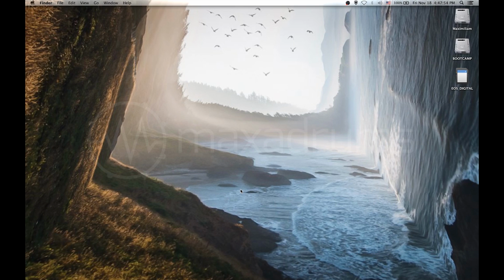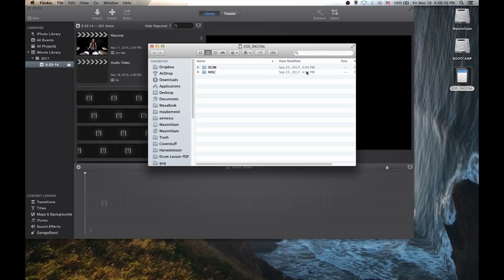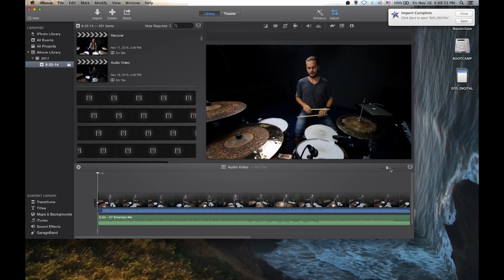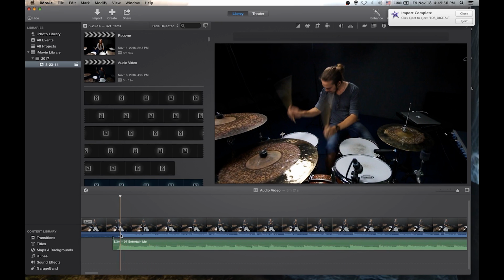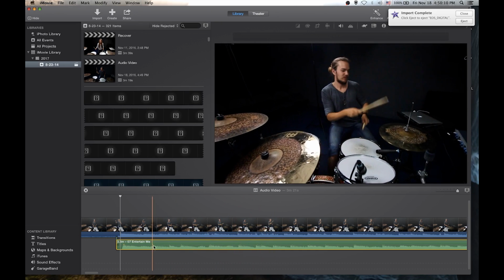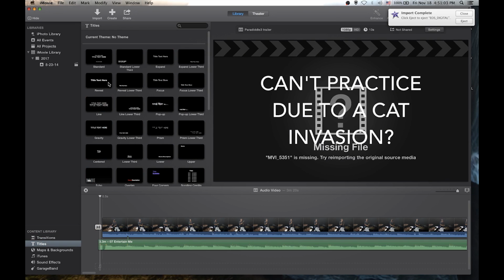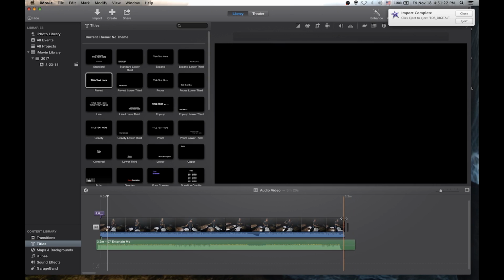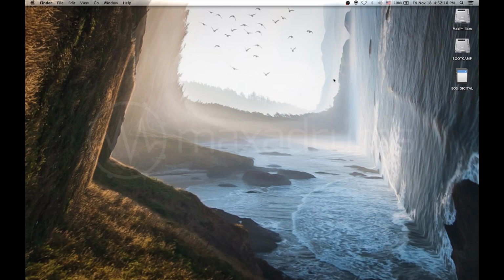TUTORIAL: How To Sync Audio with Video in iMovie on Mac (Easy Step-by-Step Guide)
Many of you have asked me how you can sync audio with video in post-production, in order to improve the quality of your drum covers. I'm sure you've all seen covers done where the song is playing loudly through a speaker system, and how it can affect the overall sound.

Well, this one's for those of you who're wondering how it's done! This video in particular is aimed at a Mac computer with the free software iMovie, however the same could be applied to any operating system and most post-production video editing softwares.

The next step would be to cover how you do it once you've got the equipment to record your drums separately. How to record, hear the music, and have all three parts in sync: drums, music and video. I know many of you are wondering about this as well, so it's something we might cover soon!

I hope this helped you out! If you have any questions, please let me know. Enjoy thanksgiving!

Vater Artist
EQUIPMENT
Meinl Cymbals
Vater Drumsticks
Evans Drumheads
Tama & DW Drums
Tama & DW Hardware
AKG, Studio Project & Shure Microphones
Shure In-Ear Monitors
AKG Headphones
PreSonus Audio Interface